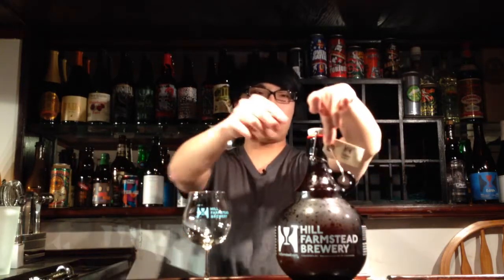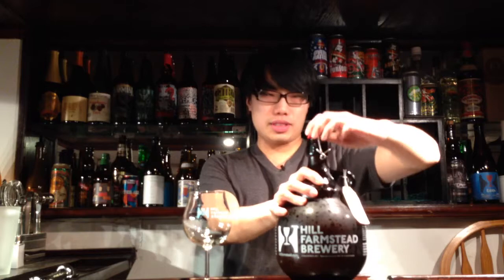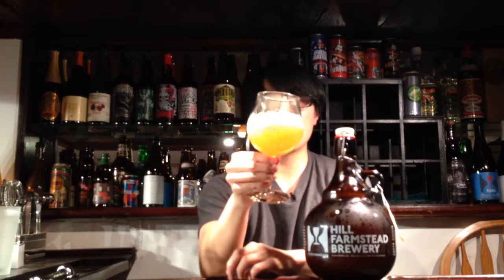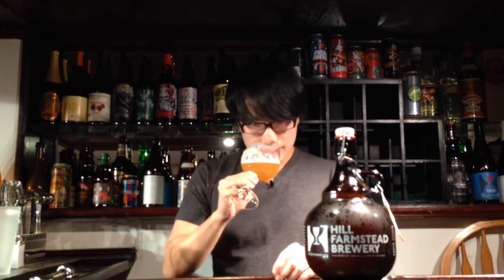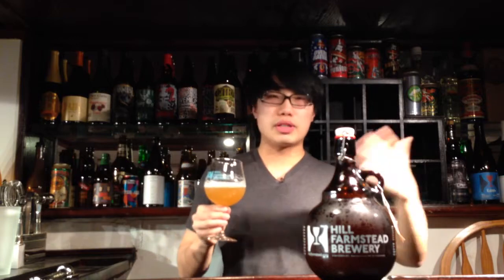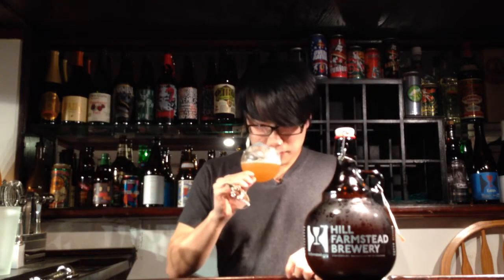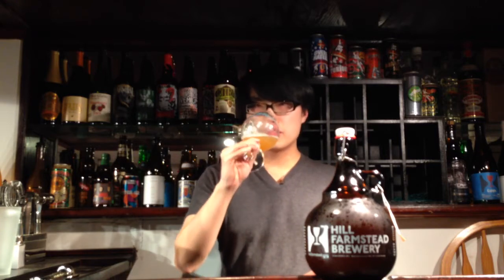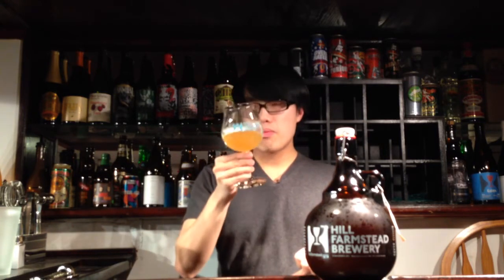Hill Farmstead Susan (Best IPA!) Re-Review - Ep. #344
Post in the comments what you'd like to see in the coming "Top Beers of 2014" I will be doing.

Rating: 100/100